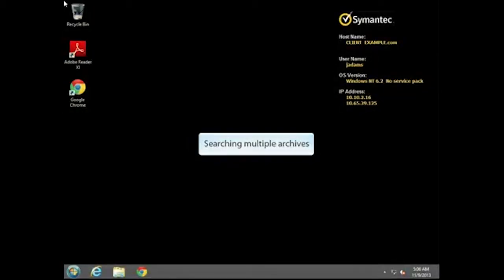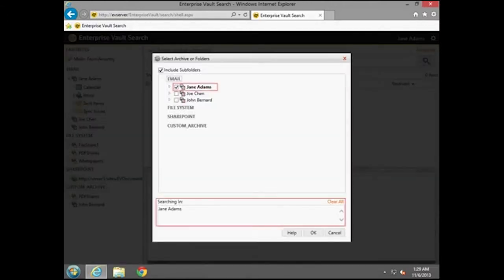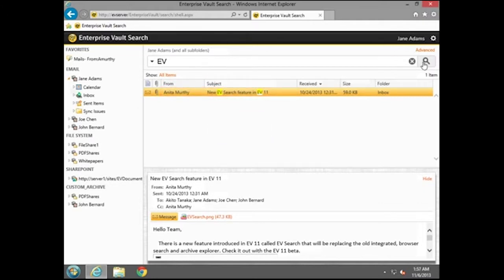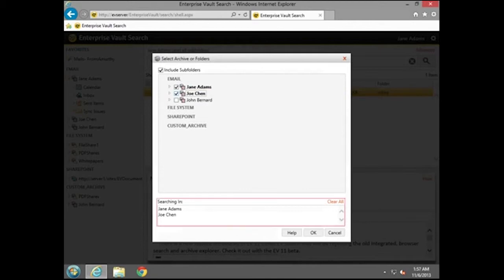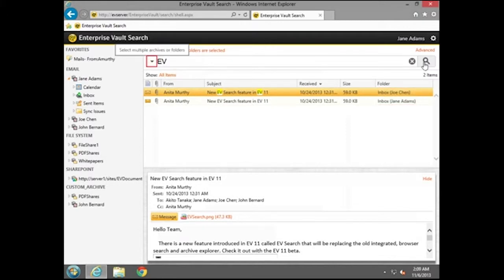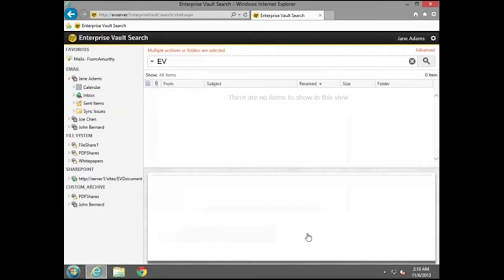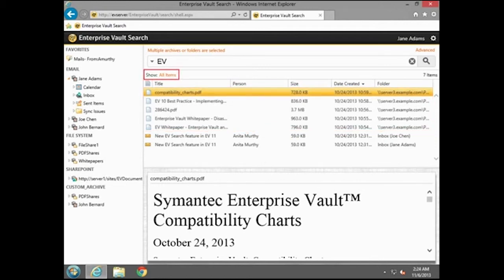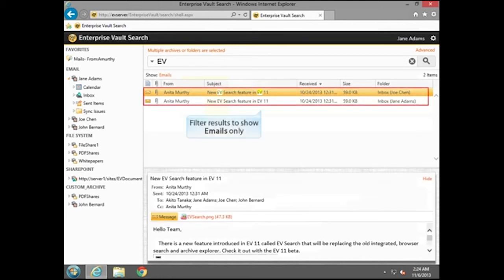Enterprise Vault Search- Searching in More than one Archive or Folder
Enterprise Vault 11.0 introduces a new Enterprise Vault Search facility. This video shows how to perform a search in more than one archive or folder at the same time.